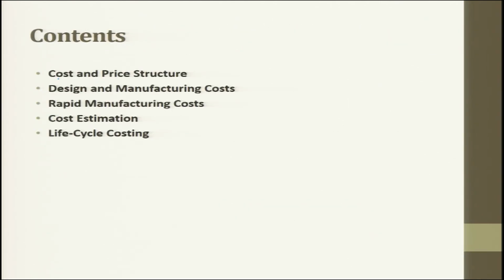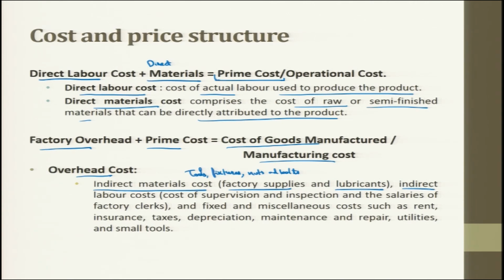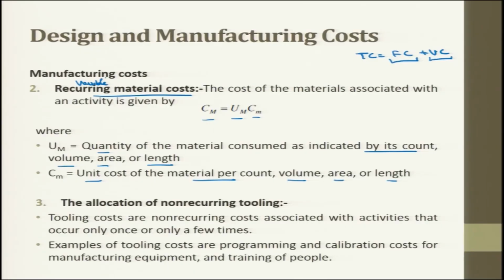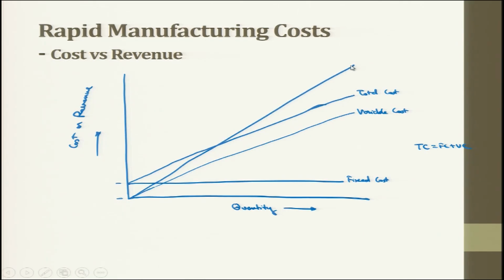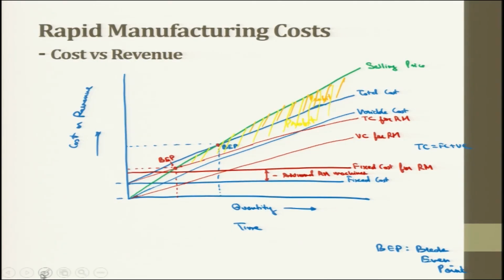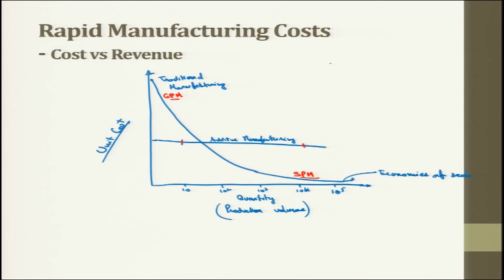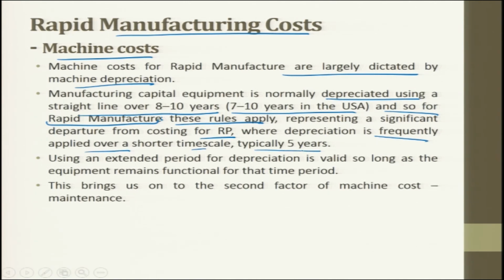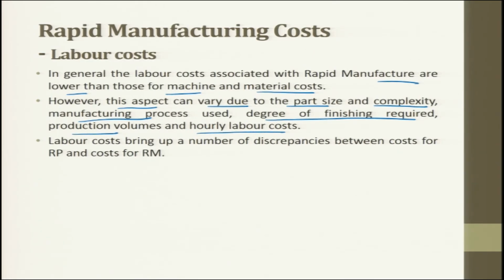Lec 35: Product costing for Rapid Manufacturing (Part 1 of 2)